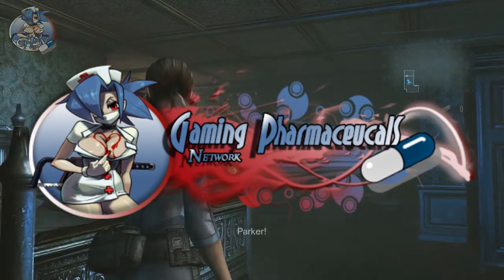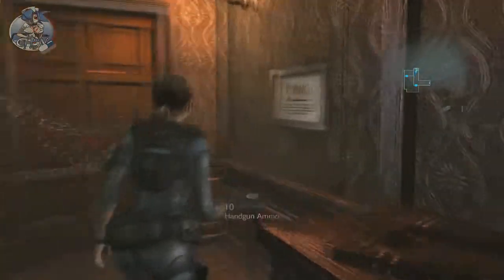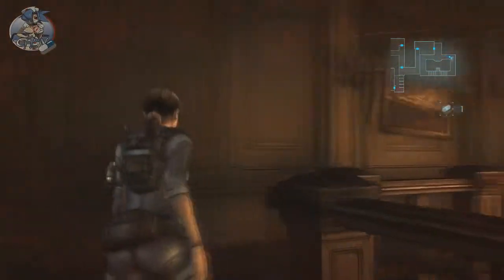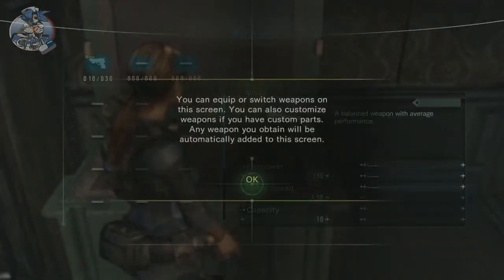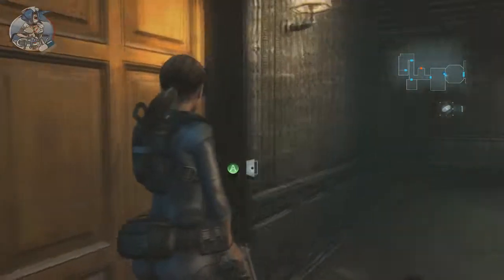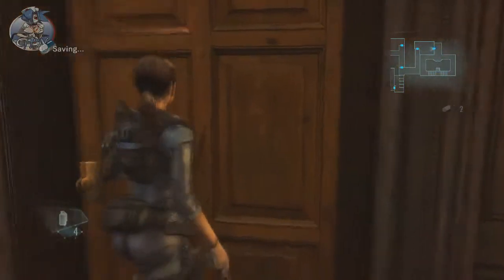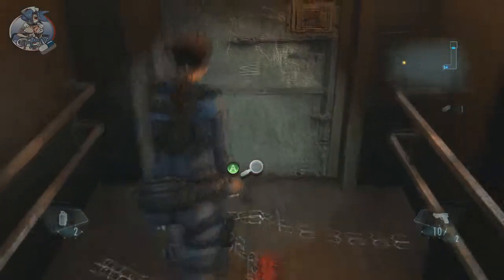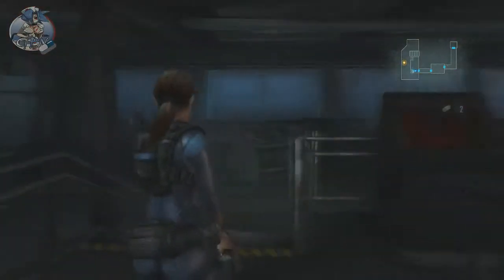GPN: Resident Evil: Revelations Chapter 2 - 2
While Chris and Jessica make their way to the mediterranean sea in search for Jill and Parker. After being ambushed by the masked man with sleeping gas,Jill wakes from her slumber in a bedroom. Stripped from her equipment and weapons she tries to find a way out of this horrific place.